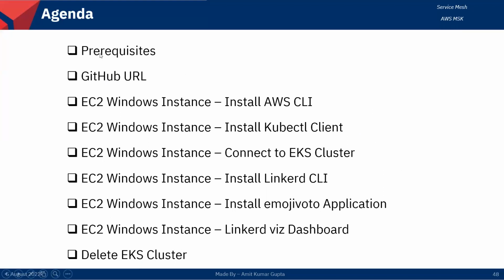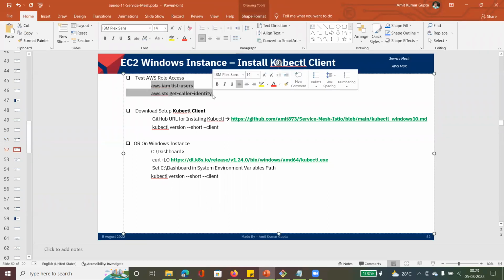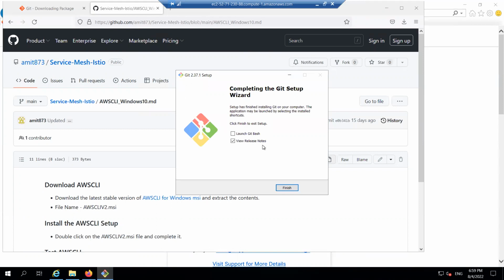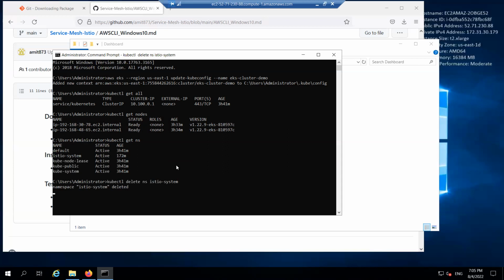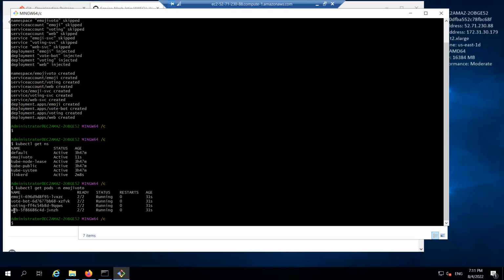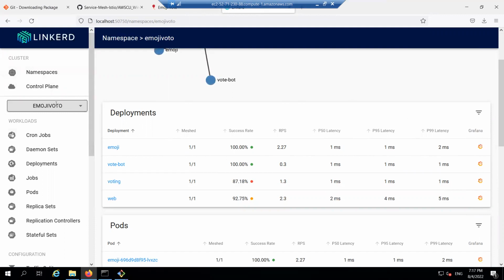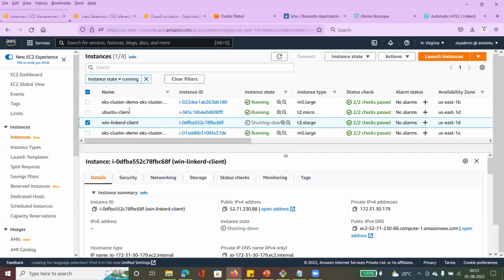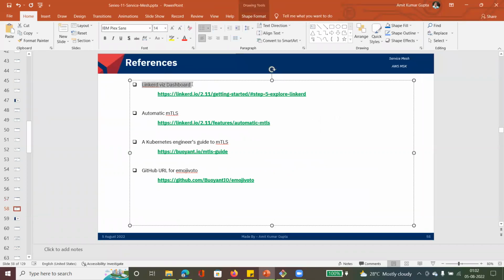Series – 11 – Installation of Linkerd on EKS using Grafana - emojivoto Application – PART – 5of9